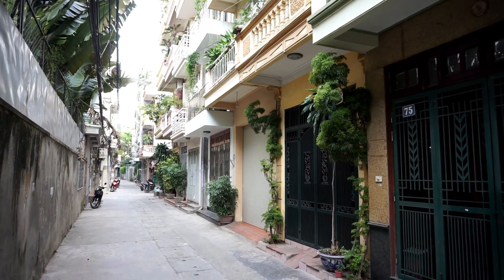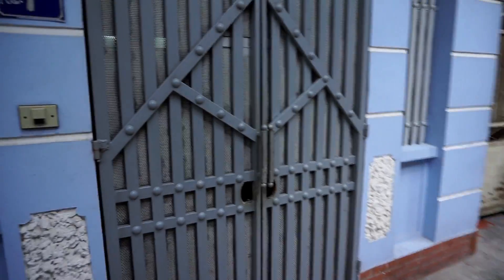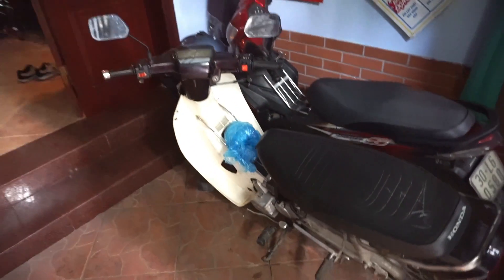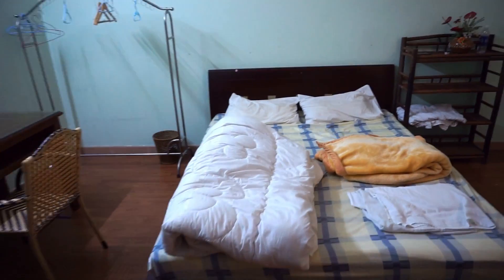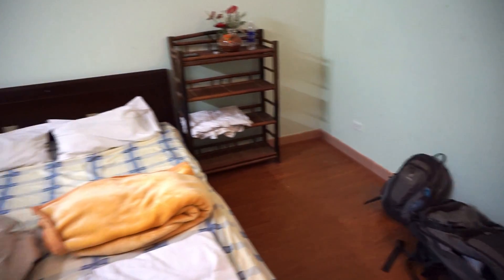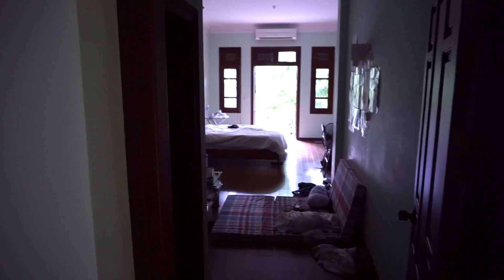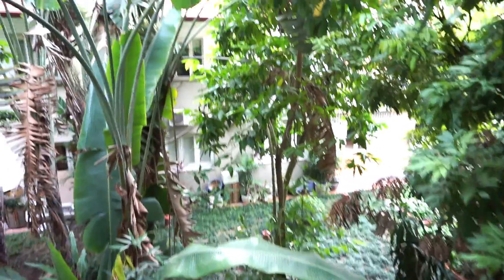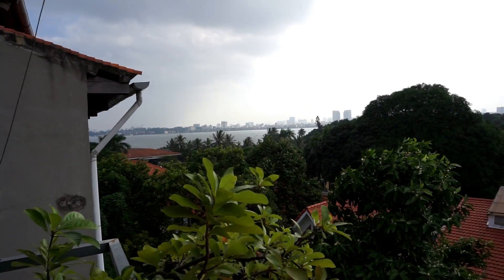Teaching English In Vietnam Apartment Tour, Cost and Tips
Resources